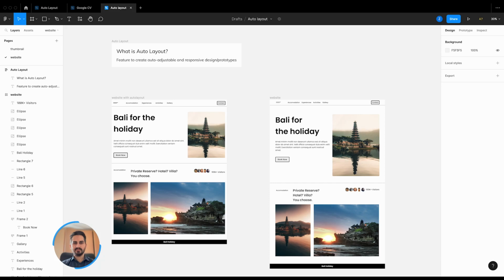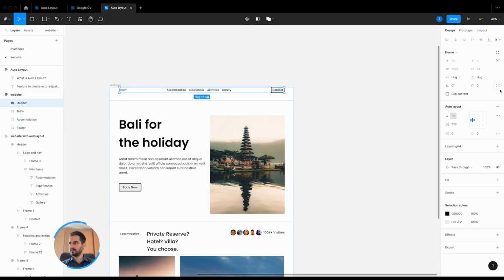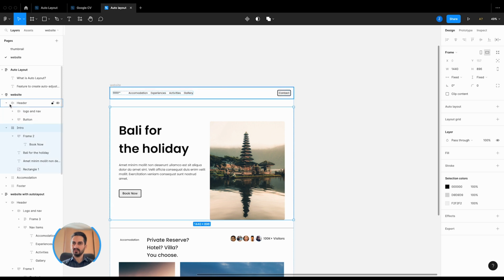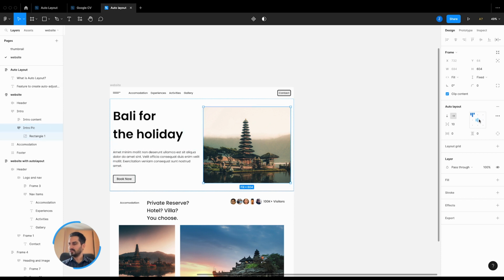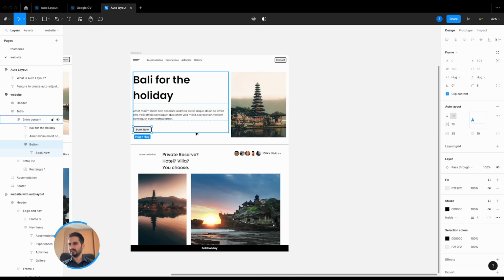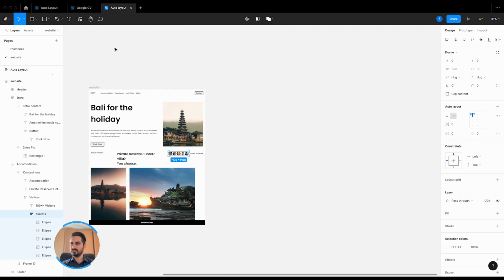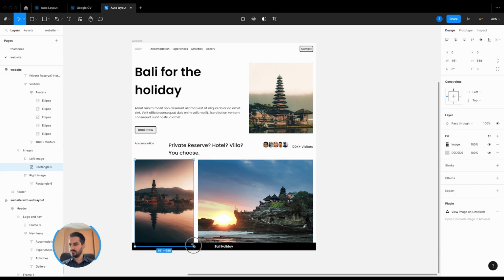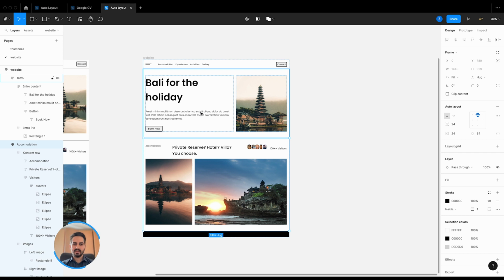Auto Layout Figma - Complete Landing Page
Auto layout Figma can save you massive time in your designs or prototypes. It is the same as using flex-box in CSS. With auto-layout, you have to use the resizing options in frame sections. It takes some time to get used to. You'll love it after practicing four or five times.

There are nine different options for adjusting the content. The advanced features help you in different scenarios.